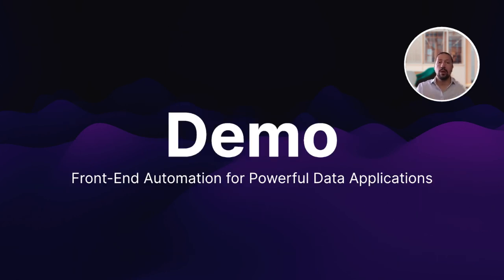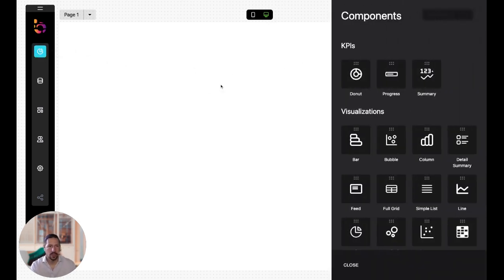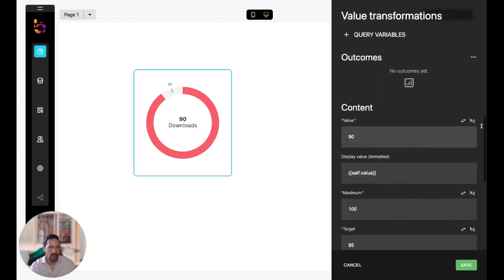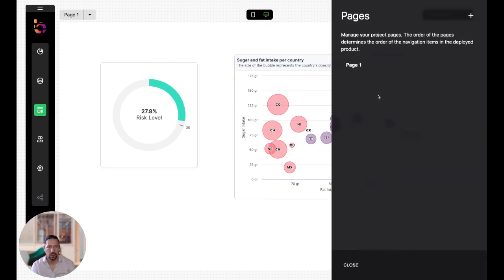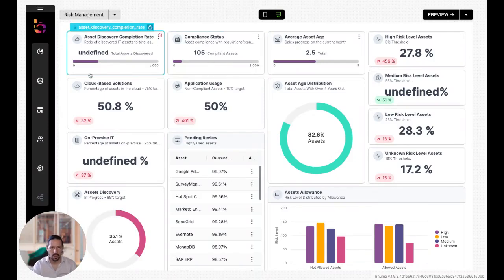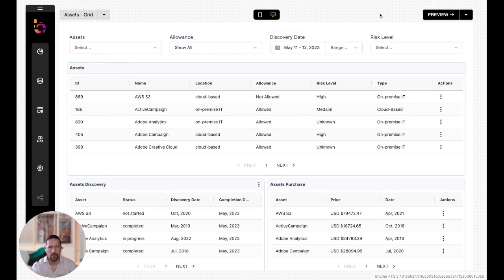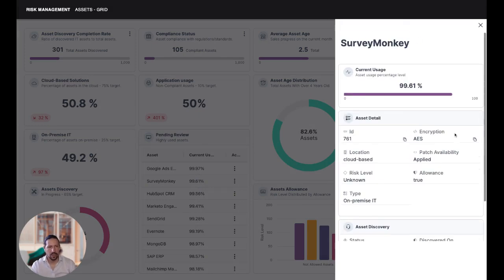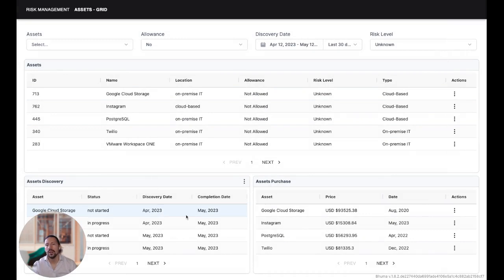Bhuma - real time data super apps for PrestoDB data lake houses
Bhuma - Front-End Automation
Simplifying Front-End Automation for Powerful Data Applications